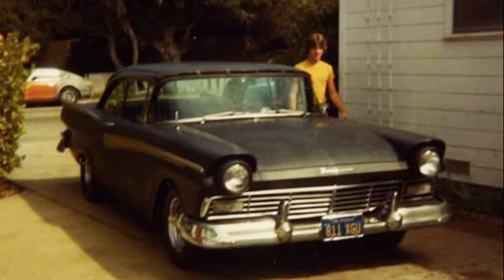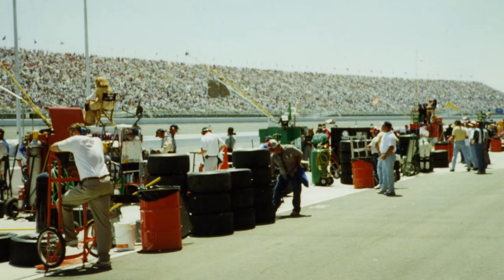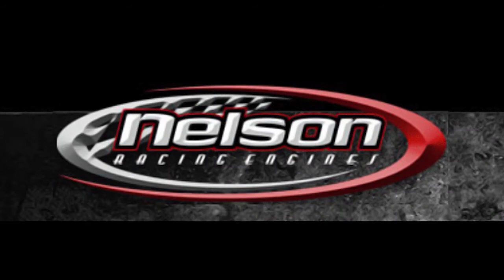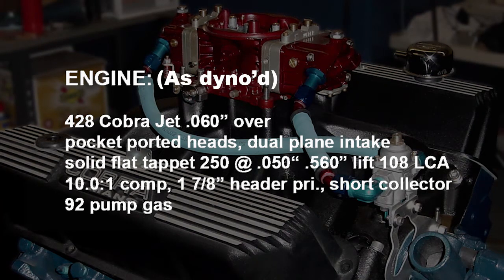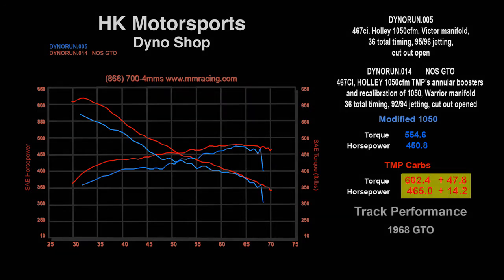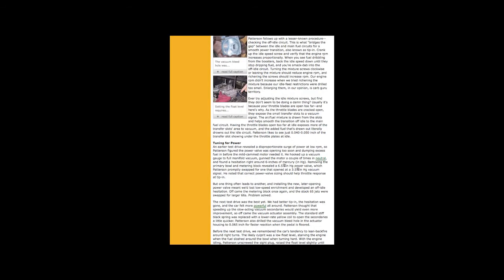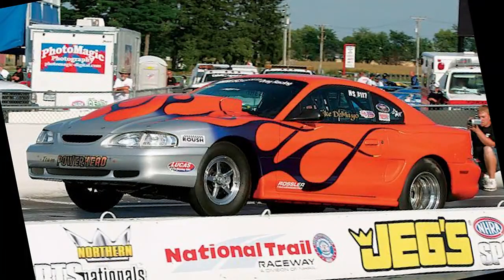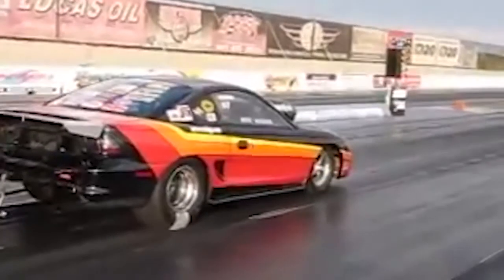Are carburetors dead?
Carburetors VS Fuel Injection - TMP Carbs History Part 1